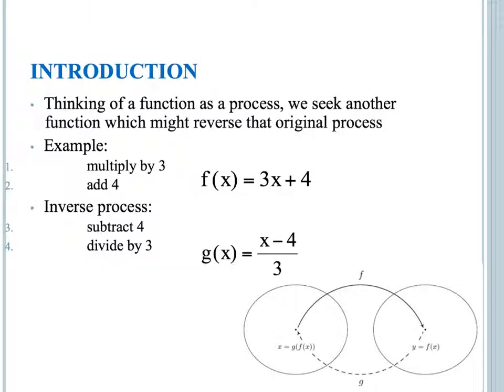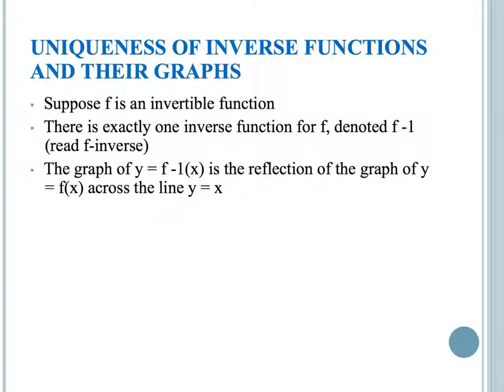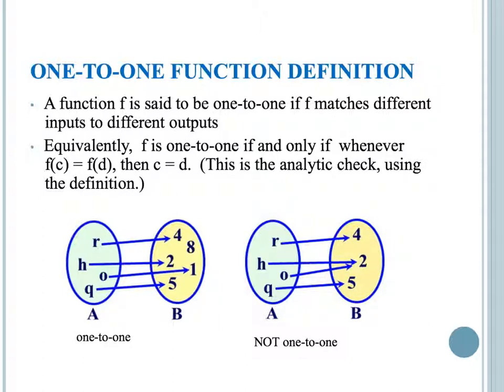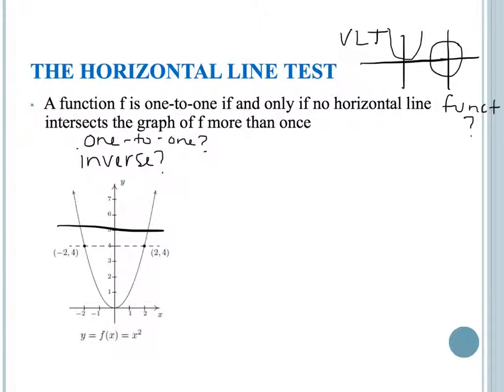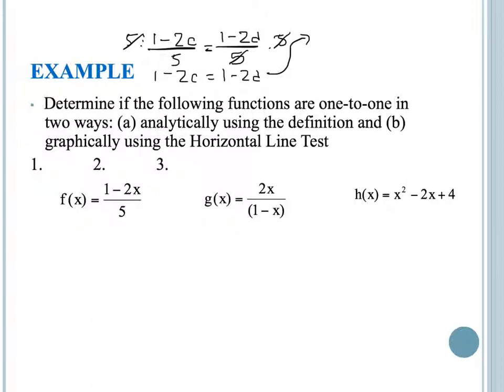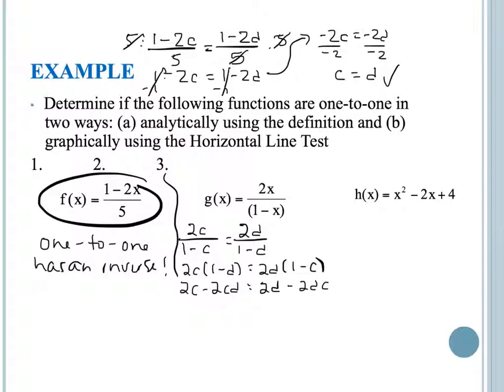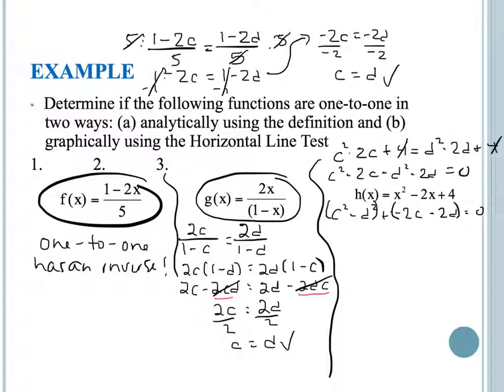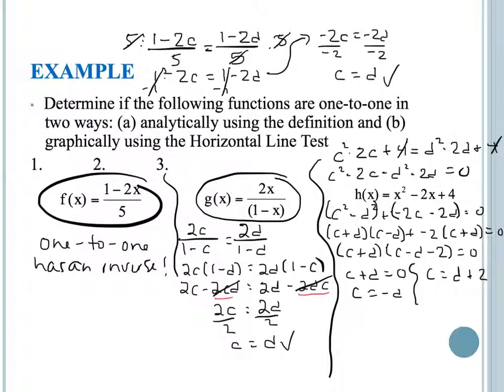5.2 notes, part 1